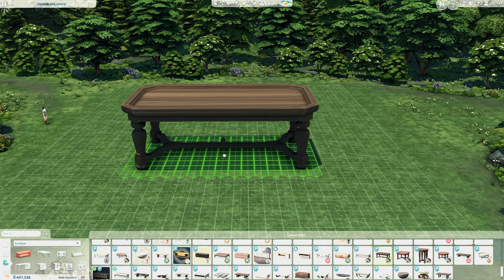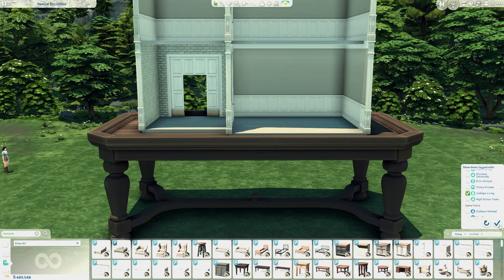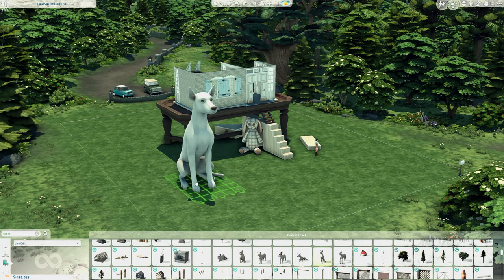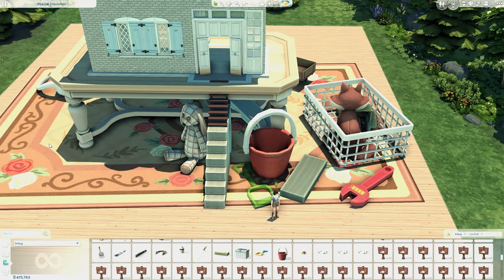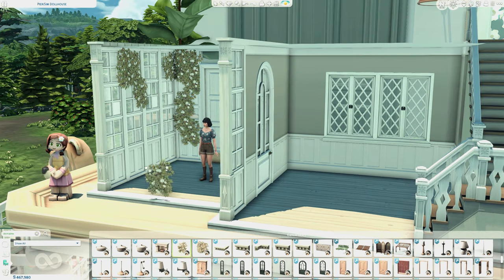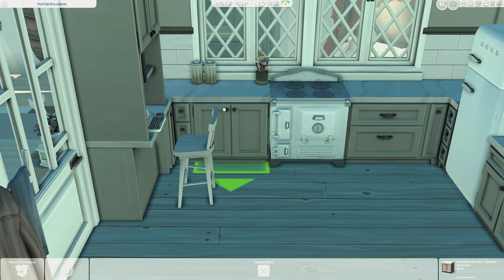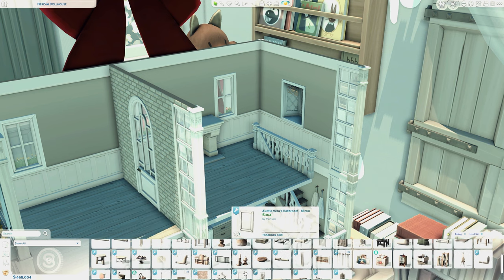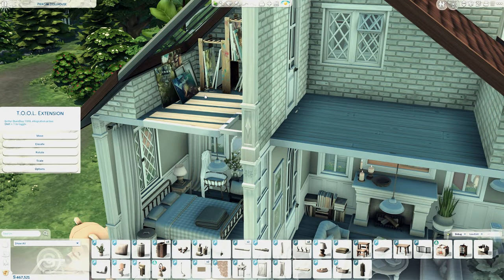Dollhouse BUILD || The Sims 4 Speed build/w CC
House details:

▫ Henford-on-Bagley
▫ 40x30 lot
▫ 1 bedroom
▫ 1 bathroom

How to Install Tray Files and Custom Content:

1. When you access the provided link on CurseForge, navigate to the "FILES" section.
2. Locate the main file and click on it to open it.
4. Place my file into the "Electronic Arts - The Sims 4 - TRAY FOLDER," and the remaining custom content into the "Electronic Arts - The Sims 4 - MODS FOLDER."
5. Don't forget to unpack all of the archived files.

Notes:

- If you have all the Custom Content from Pieri Sim and The Sims 4 Cottage living expansion pack you can download this Dollhouse from the Galley, but don't forget to allow to see Custom Content in your Gallery.
-  Don't forget to use bb.moveobjects cheat when you're placing my builds

▫ ID: Mysimsphony